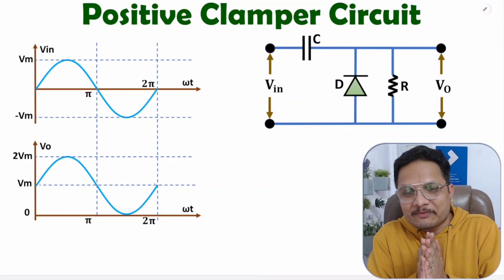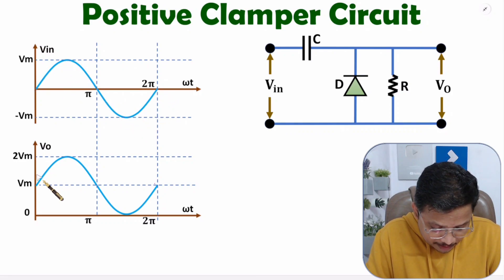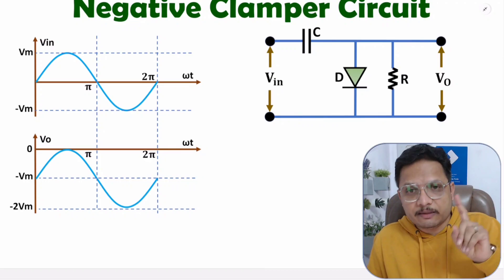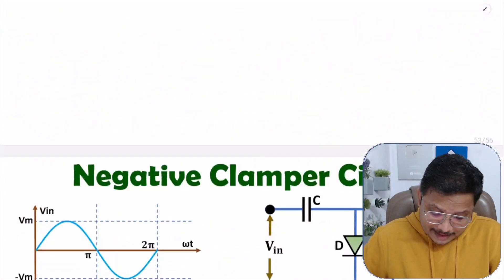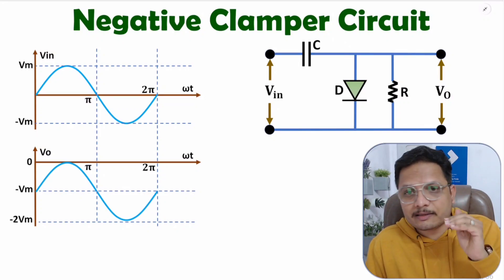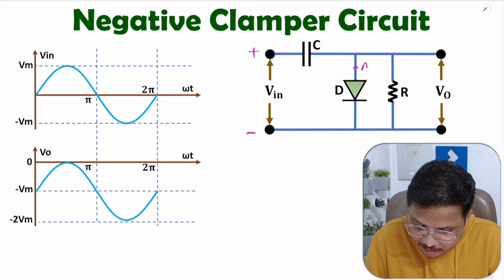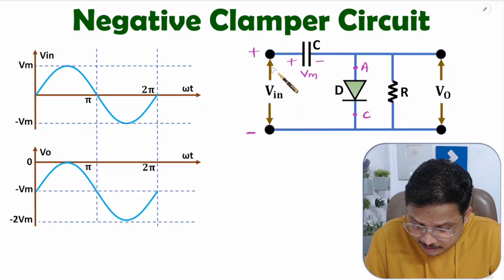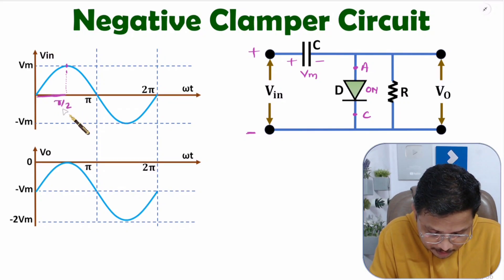Clamper Circuits (Basics, Working & Waveforms) Explained | Positive Clamper & Negative Clamper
Clamper Circuits is explained with the following timecodes:

0:00 – Clamper Circuits - Basic Electronics
0:51 – Positive Clamper
7:14 – Negative Clamper

The following points are covered in this video:
0. Basic Electronics
1. Clamper Circuits
2. Positive Clamper
3. Negative Clamper
4. Positive Clamper Circuits
5. Negative Clamper Circuits
6. Working of Positive Clamper Circuits
7. Working of Negative Clamper Circuits
8. Waveforms of Positive Clamper Circuits
9. Waveforms of Negative Clamper Circuits
10. Working & Waveforms of Clamper Circuits